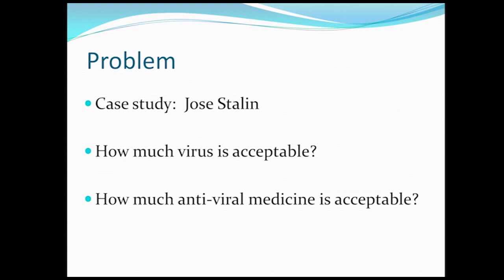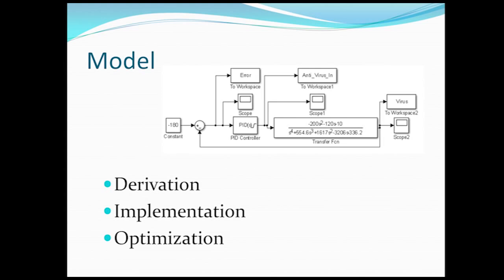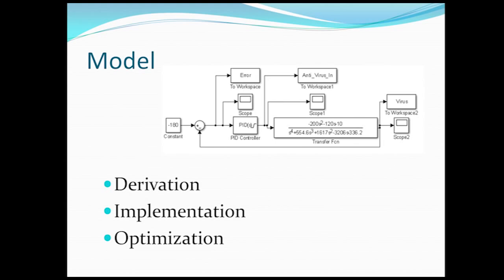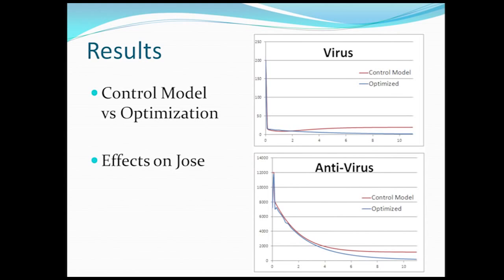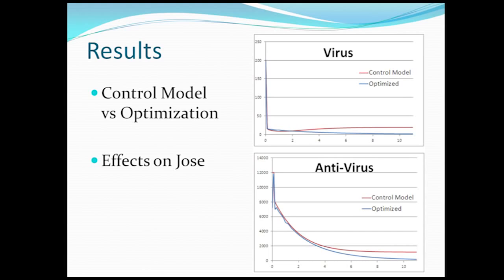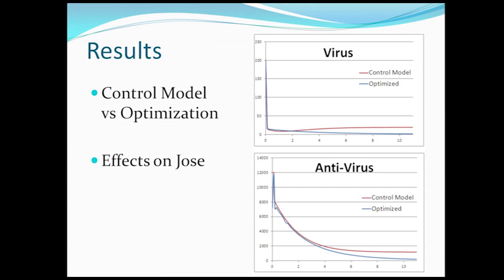Mathematics modelling of infectious diseases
This video give information on how to model